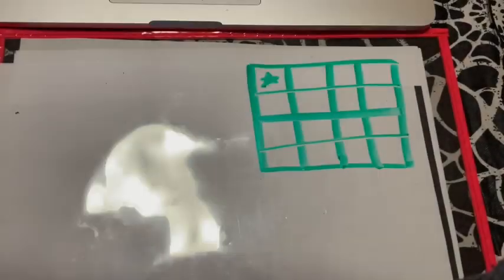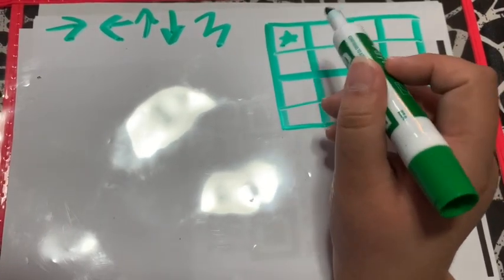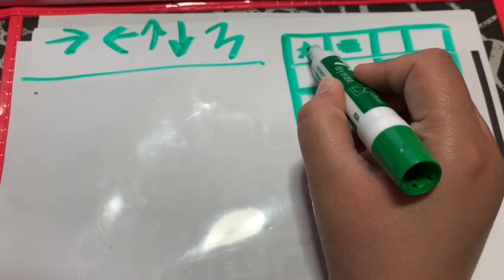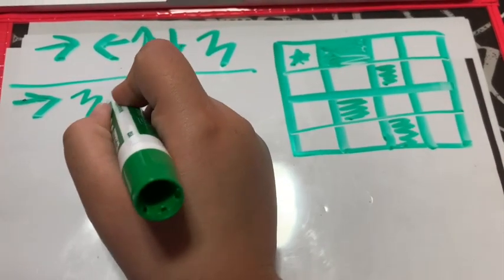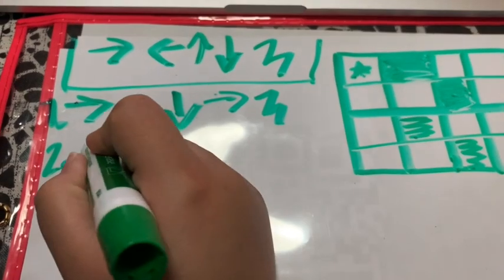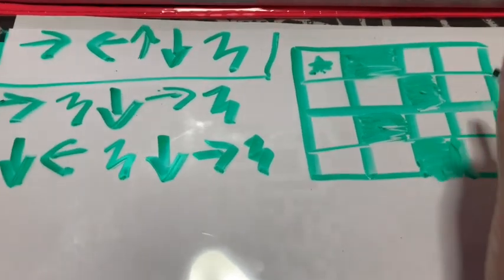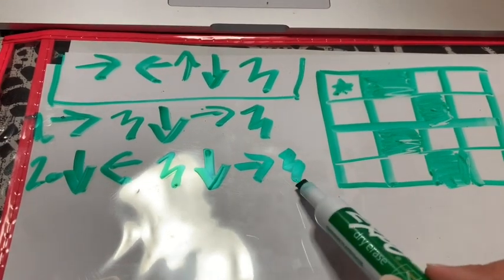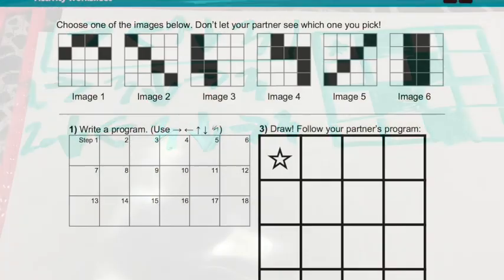Graph Paper Programming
Mini-lesson on graph paper programming. Lesson and activity comes from Code.org course D unplugged lesson 1.